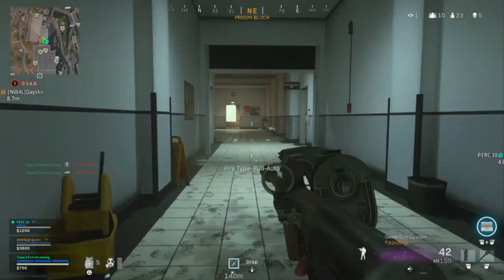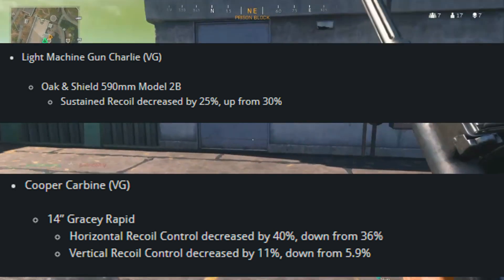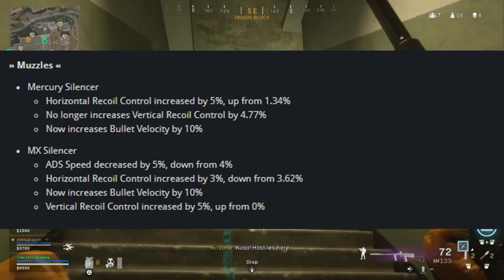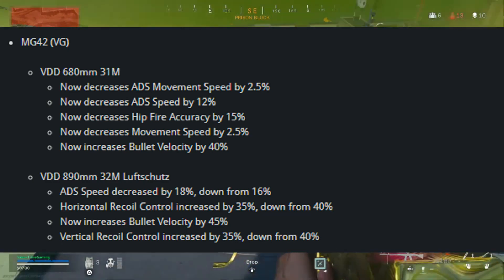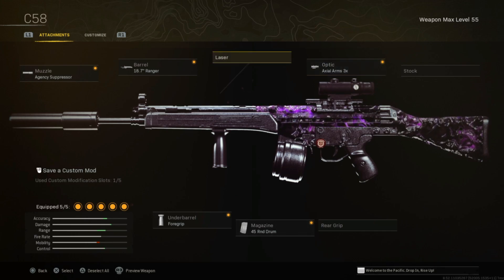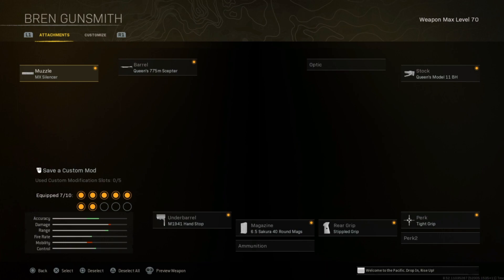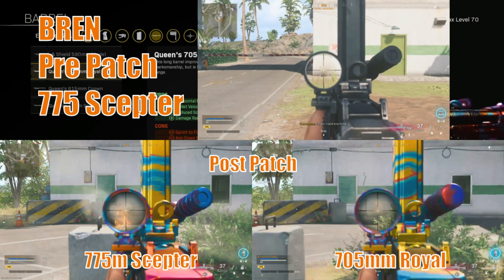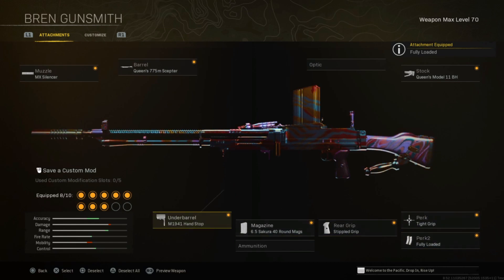Update Your LONG RANGE Loadout NOW | Warzone Pacific Season 2 Recoil Changes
Season 2 patch notes changed alot of details about many different weapons but today we are focusing on those that altered the long range meta in some shape or form and also giving you an updated BEST LONG RANGE BUILD for the weapons that were affected.

0:00 Introduction
1:51 Recoil Altering Patch Notes Recap
4:27 C58 Long Range Build
4:51 NEW Best Long Range STG44
6:17 NEW Best Long Range BREN
7:23 Best Long Range MG42
8:42 Final Thoughts

Soundtrack: Voices by Harris Heller
Rays by Harris Heller